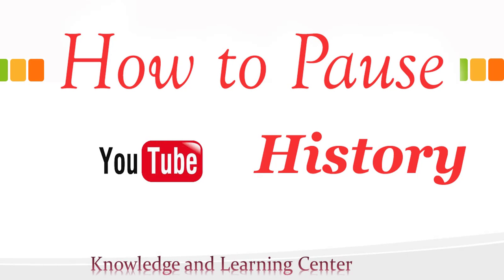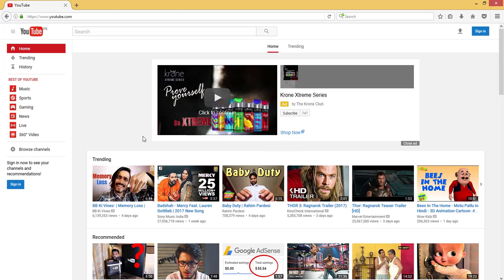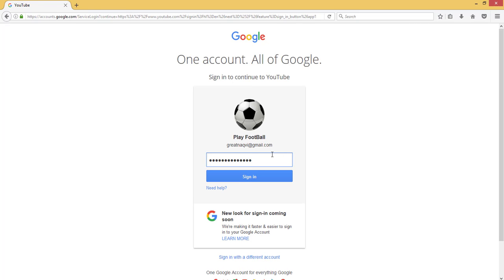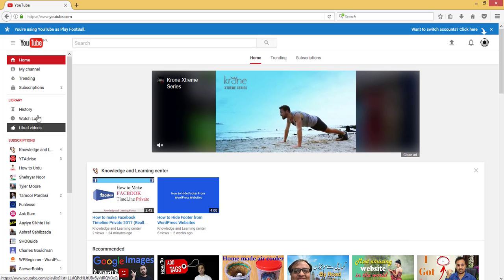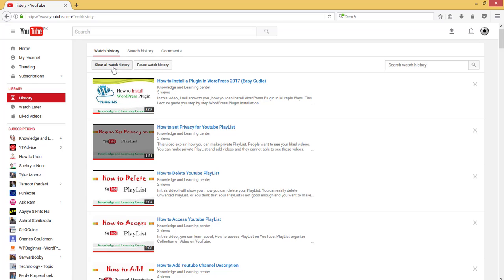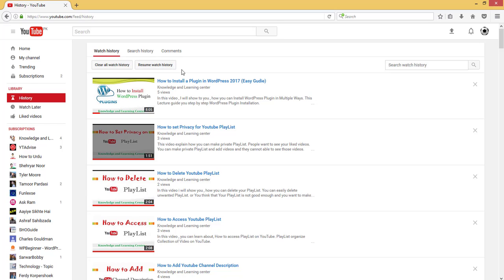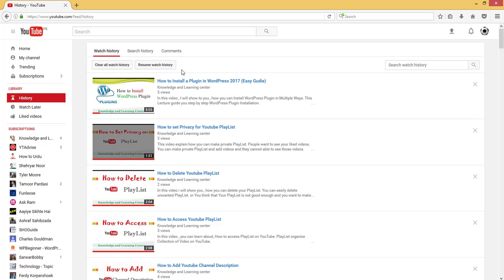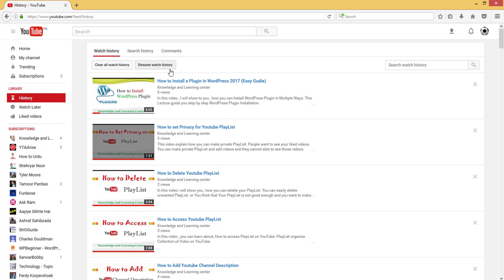YouTube Trick - How to Pause Youtube watch History 2017 Quick Way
In this video , i will show you, How you pause YouTube watch History. Open YouTube account and Click on History.. Hit the button "Pause YouTube History"

This Video resolve Queries
How to pause YouTube watch history
How to pause YouTube search history
How to stop YouTube search history
How to stop YouTube watch history